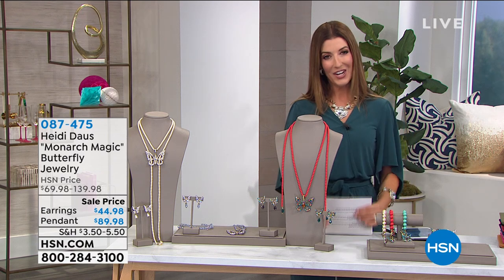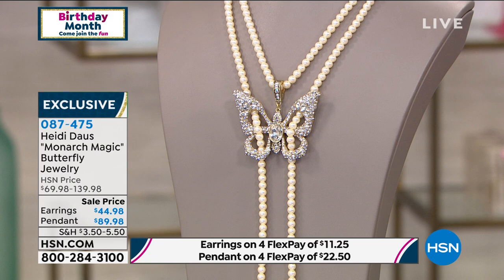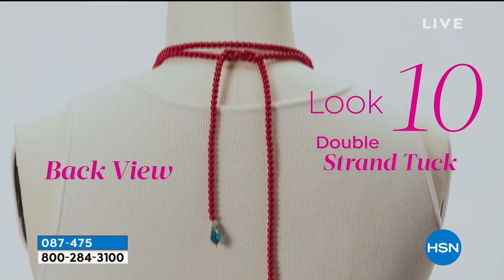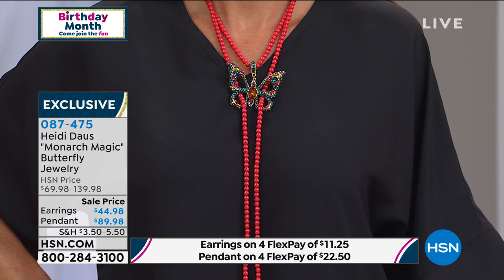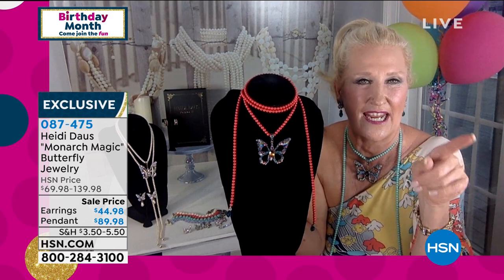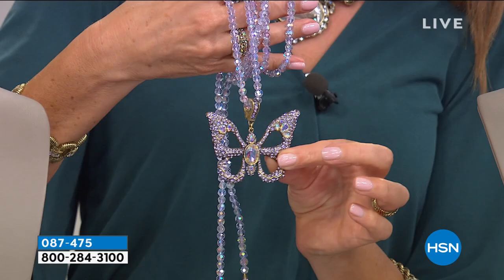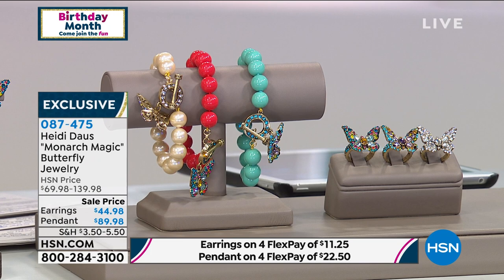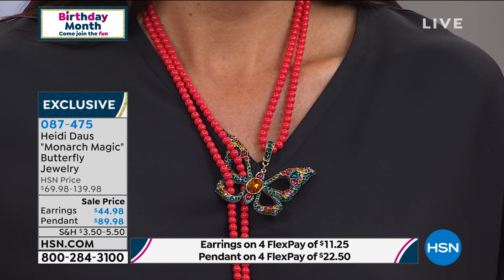Heidi Daus "Monarch Magic" Butterfly Enhancer Pendant Be...